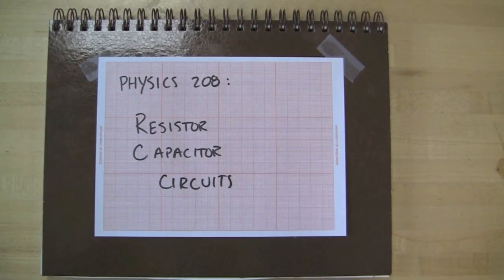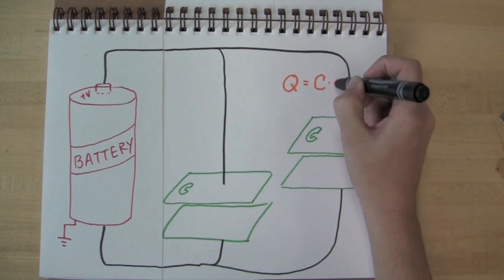Physics 208, Lab R5: Capacitor Circuits and Resistor Circuits